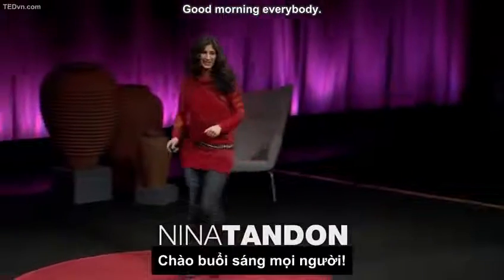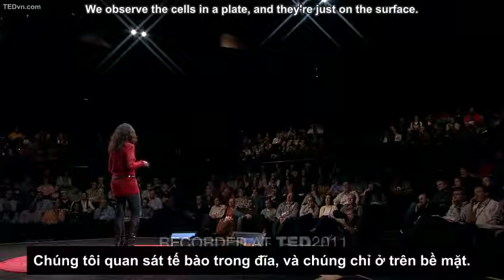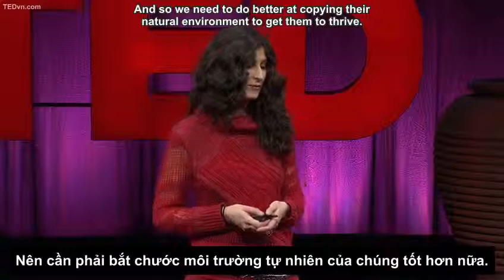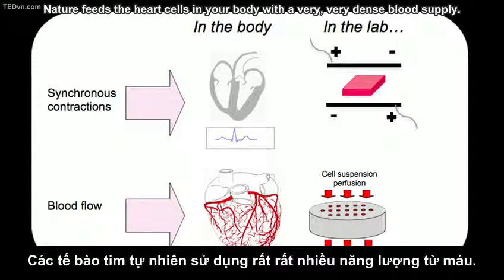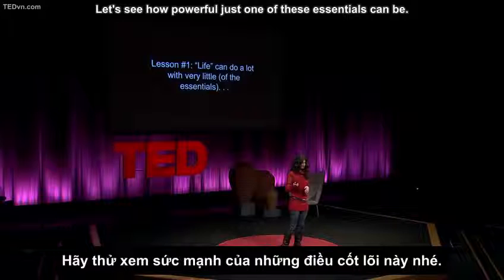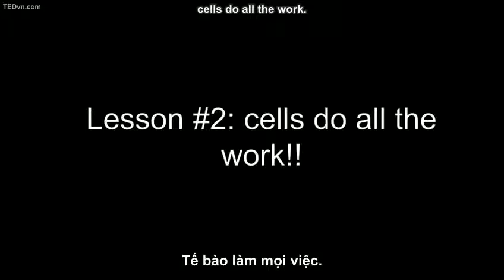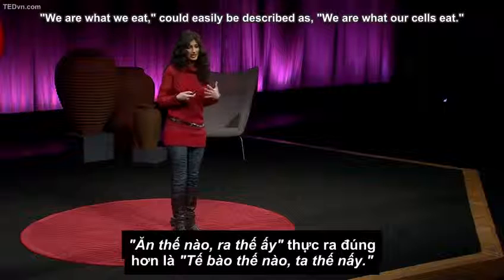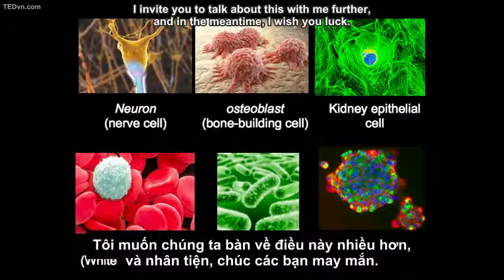TED Vietsub Nina Tandon Nói về kỹ thuật tế bào